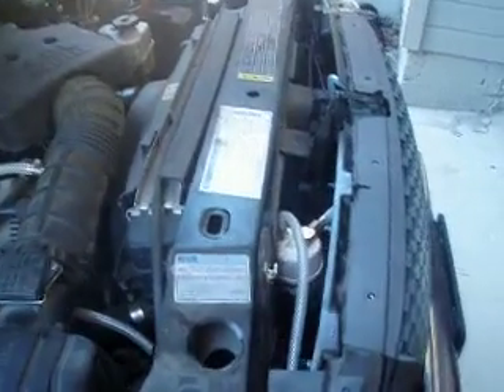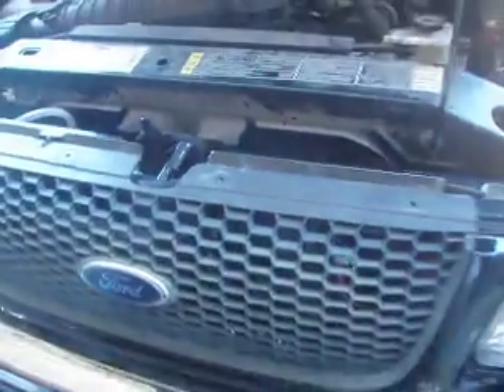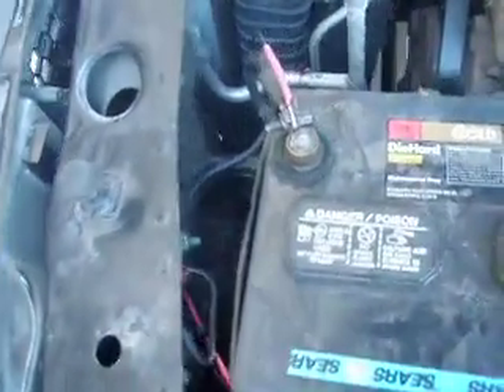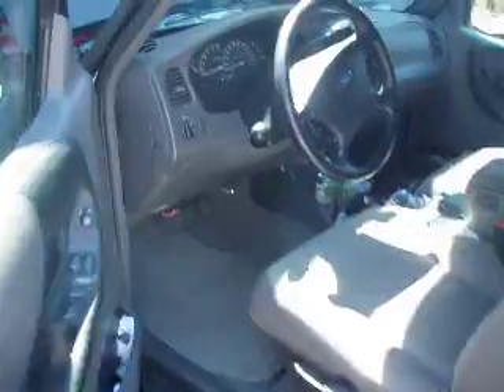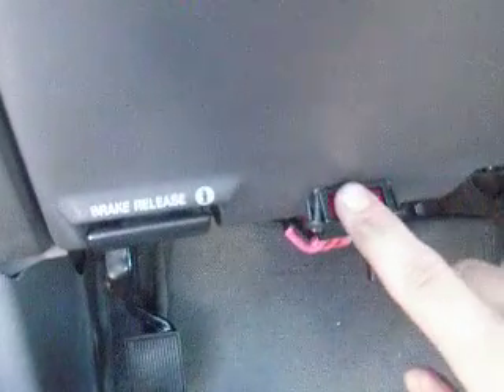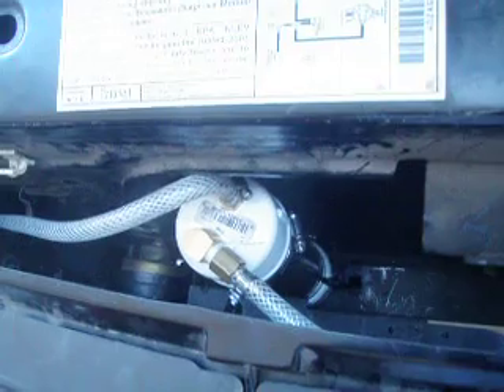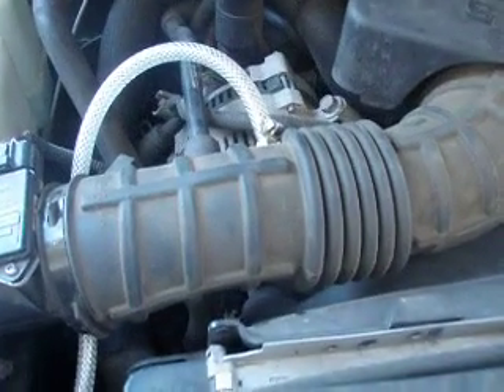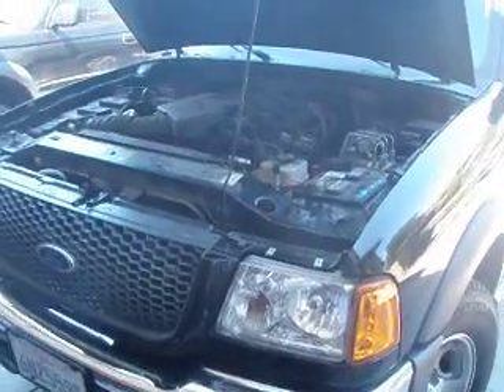HHO Completed in Truck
This is my first version of an HHO Booster: 8 plates, 30 amp relay, 30 amp fuse, switch, no PWM or EFIE.  Installed and tested but I haven't made a long trip yet to get an accurate MPG increase amount.  I should post my results by next Monday.  Thanks for looking!